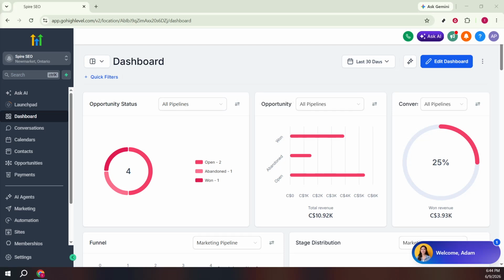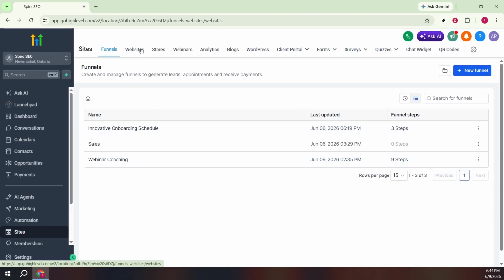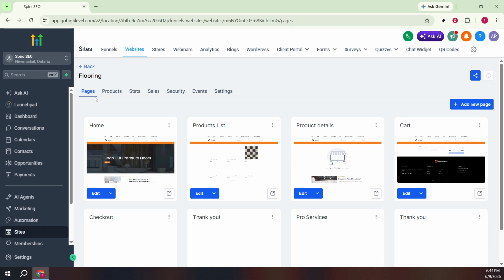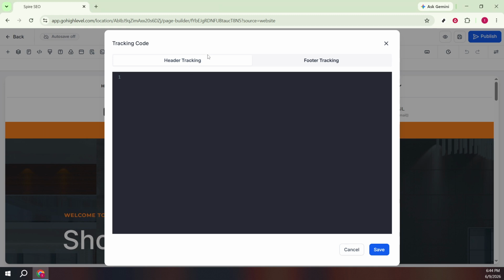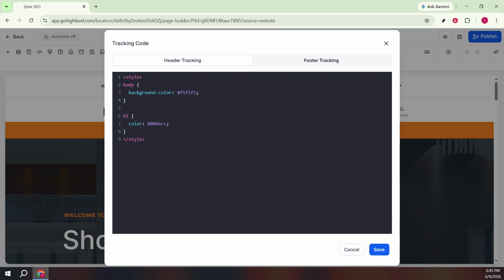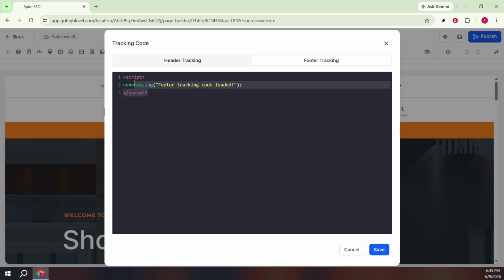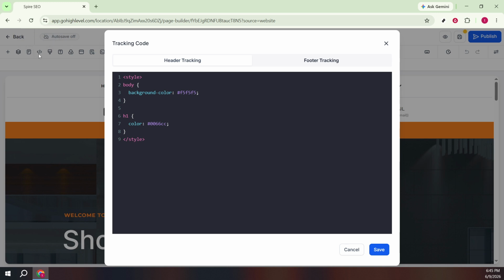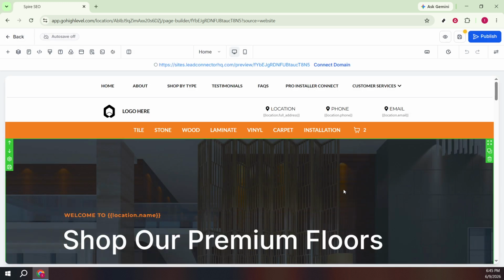How To Add HTML Code To GoHighLevel [2026 Guide]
How To Add Html Code To GoHighLevel

In today's video, we cover How To Add HTML Code To GoHighLevel, GoHighLevel HTML Embed Tutorial, Add Custom HTML In GoHighLevel Website, Insert HTML Code Into GoHighLevel Funnel, GoHighLevel For Beginners, Custom Code Integration Guide, Add HTML Sections In GoHighLevel Builder, Embed Widgets Using HTML In GoHighLevel, GoHighLevel Website Customization Tutorial, Insert Custom Elements With HTML Code, GoHighLevel Funnel Builder Guide, GoHighLevel Tutorial 2026, Add Third Party HTML Snippets To GoHighLevel, Customize Pages Using HTML And CSS, Embed Custom Content In GoHighLevel Websites And Funnels